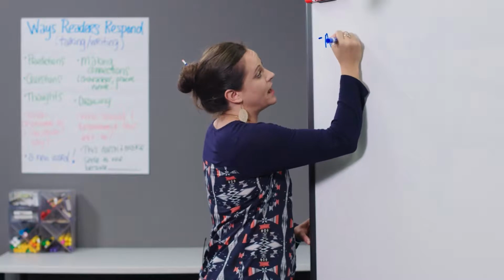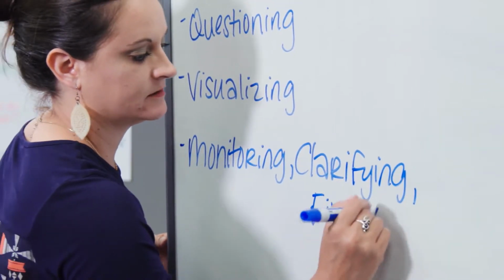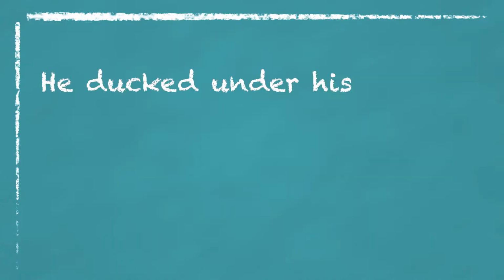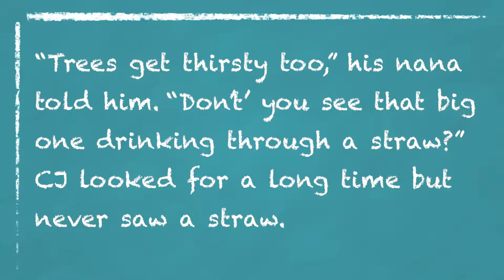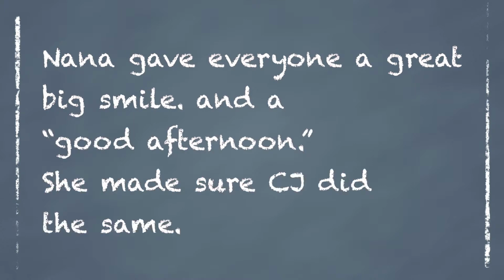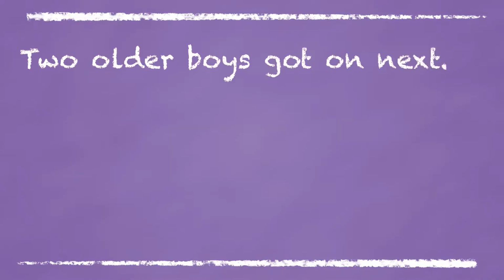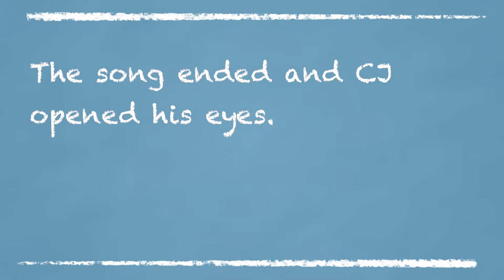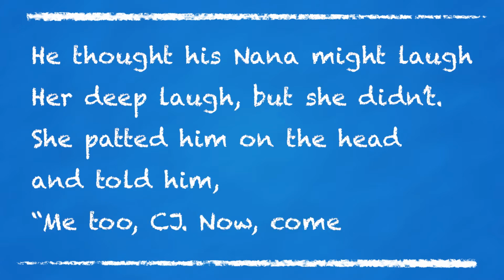Comprehension Purpose Questions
Megan Beth Hedgecock demonstrates how to plan Comprehension Purpose Questions (CPQs) to support struggling readers in remembering and understanding a text using Last Stop on Market Street by Matt de la Peña.